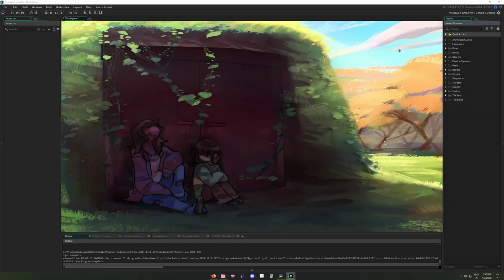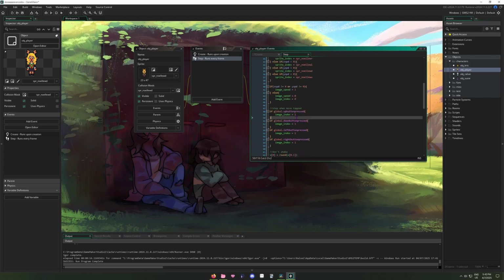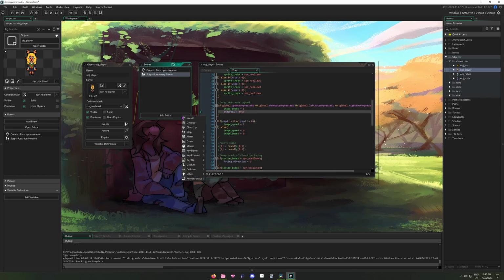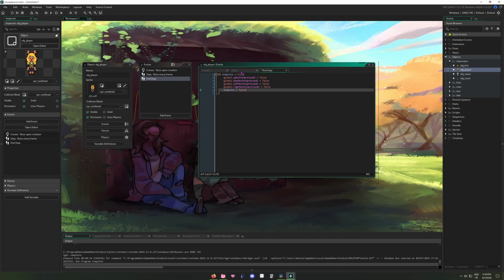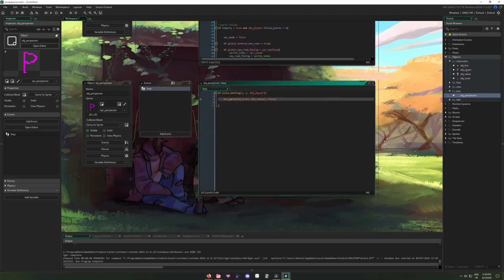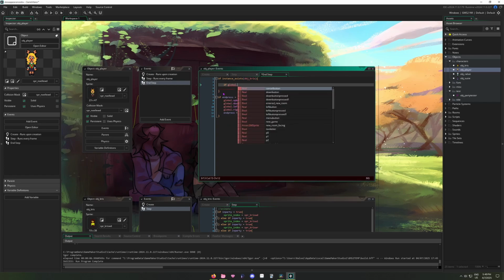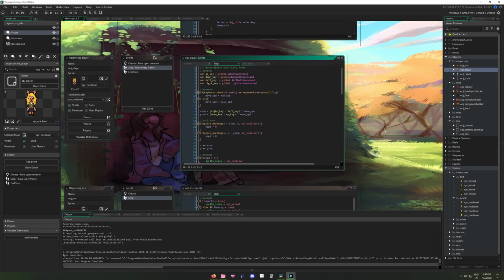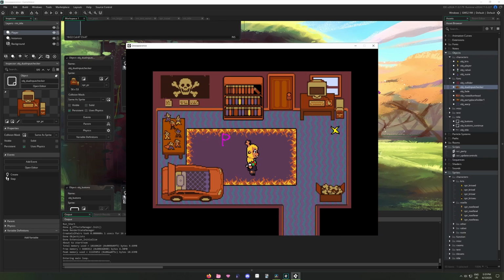Make an UT/DR Fangame! Part 7.5 - IMPORTANT FIXES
(Beginner friendly!!) This is part 7.5 of my Gamemaker Studio 2 Undertale/Deltarune fangame tutorial series where I show you some very important fixes for last video